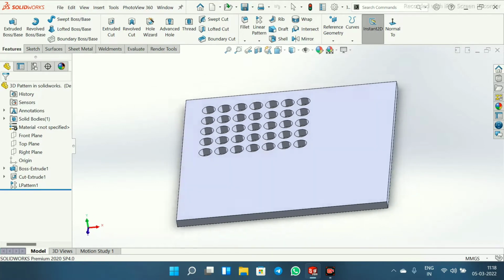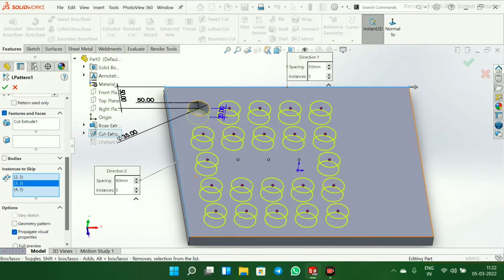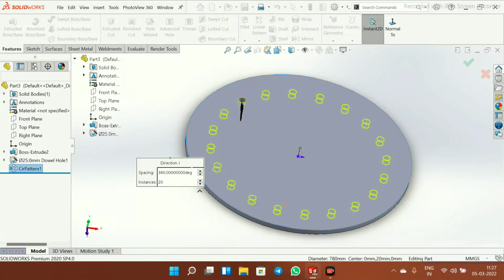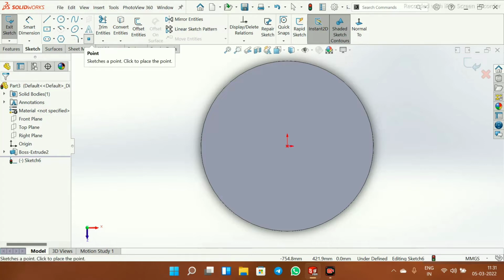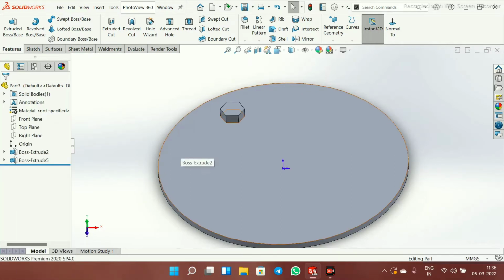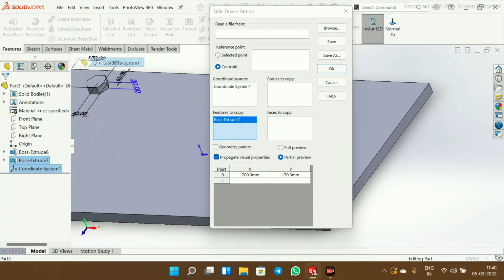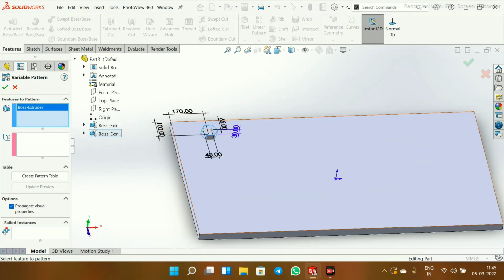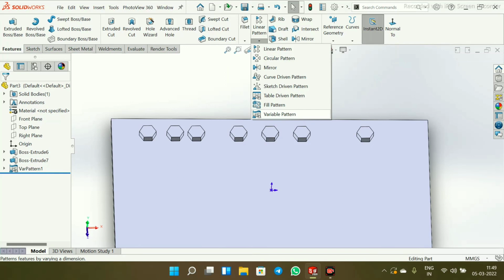3D Patterns In Solidwork | Pattern | Curve Driven | Sketch Driven | Table Driven | Fill | Variable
In this solidworks tutorial we have used different commands , parameters for 3D Pattern in solidworks . In this tutorial you will know complete use of patterns and its parameters and its use . In this tutorials we have explained linear pattern and its features , Hole Wizard , Circular Pattern and its parameters and features , Curve Driven Pattern with the use of spline curve , relations , Sketch Driven Pattern with the help of point , use of co-ordinate geometry , Table Driven Pattern , Fill Driven Pattern , Variable Pattern .

This solidworks  video will help you in your education field ,companies and also in industries . solidworks beginner can able to create sketch in solidworks , able to use various commands and entities in solidworks , also able to give smart dimension in solidworks . This Tutorials are also helpful for solidworks intermediate and solidworks expert .

If you required 3D model then please comment , so that we will try to give you.